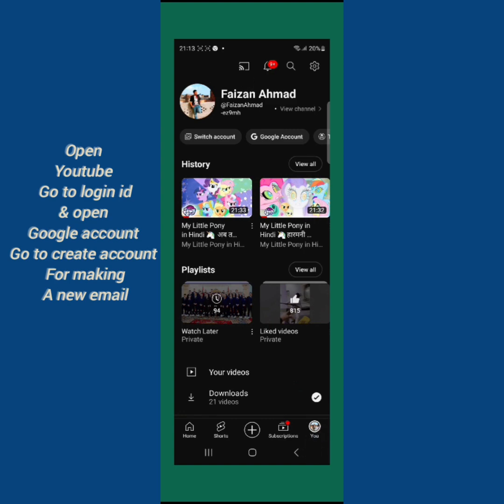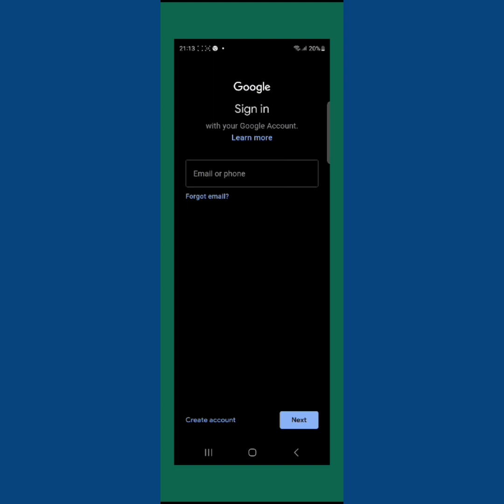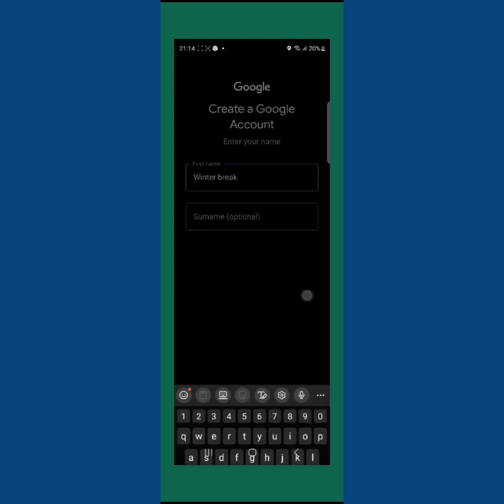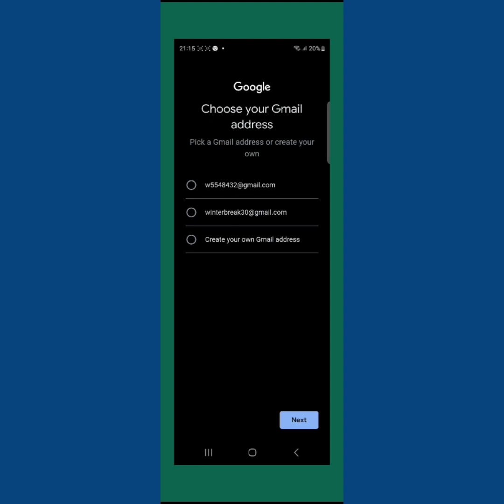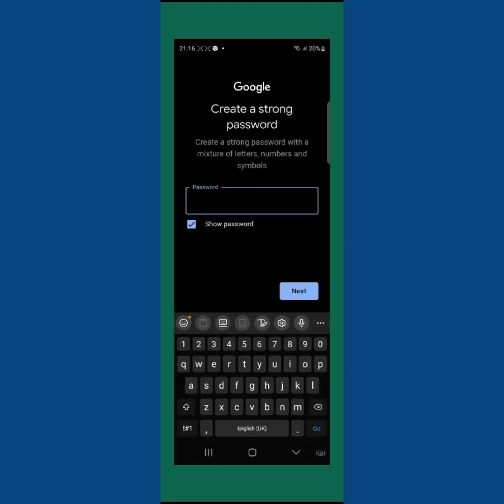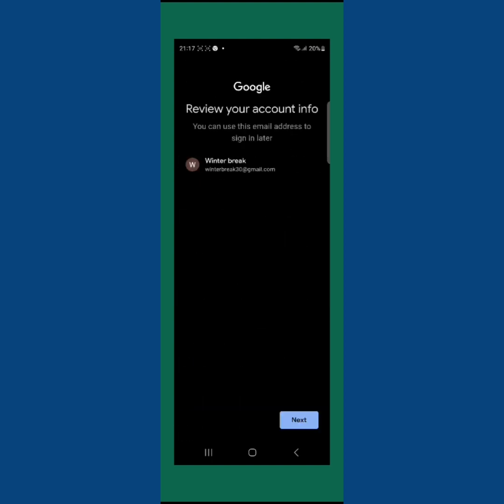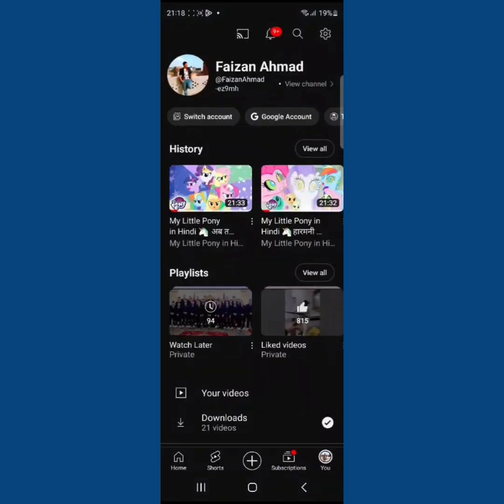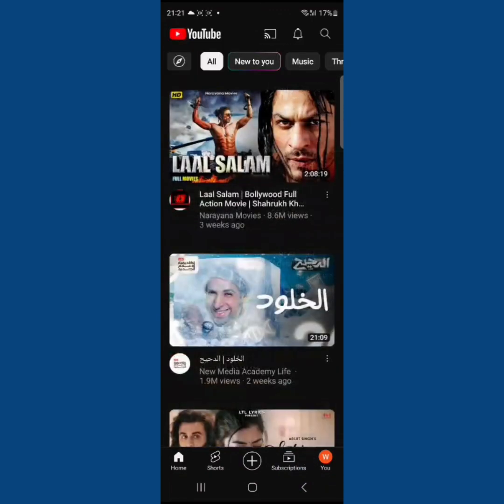"Step-by-Step Guide: Creating a New Gmail Account Easily in Minutes"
New Gmail Account  kaise Banaye I how to create gmail account | gmail id kaise

gmail kaise banaye
gmail account  kaise bunaye
gmail id kaise bunaye
gmail account  kaise banata hai
gmail account kaise banaya jata hai
New gmail account
New gmai account kaise banaye
New g mail account create
New g mail create
New Google account kaise banata hai
New Google account kaise banaye
New Gmai Account  kaise bant8a hai
New email  youtube par kaise login kare
New id youtube par kaise banti hai
New gmail account  on youtube